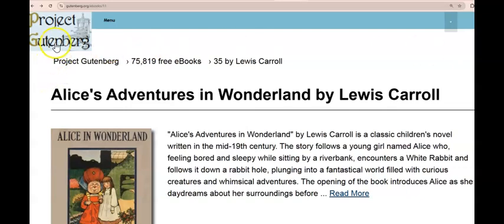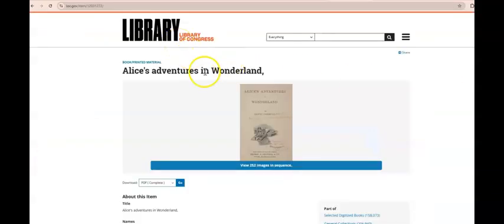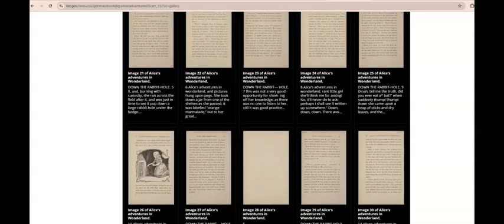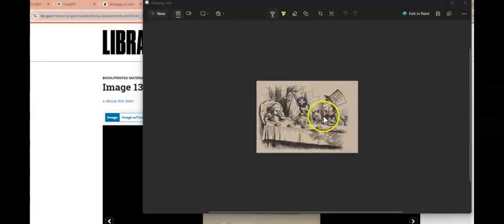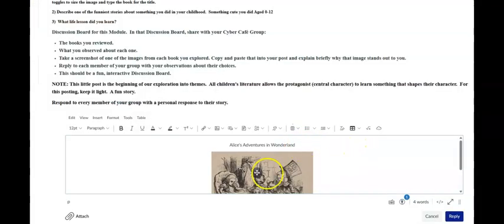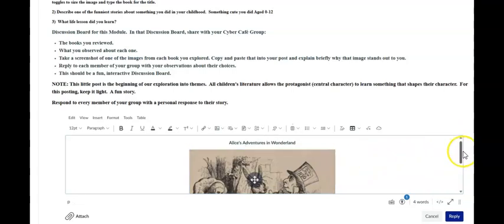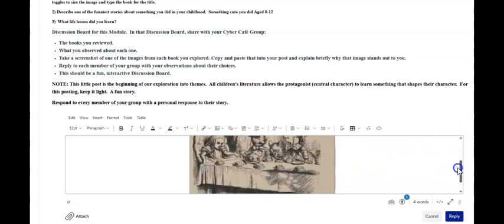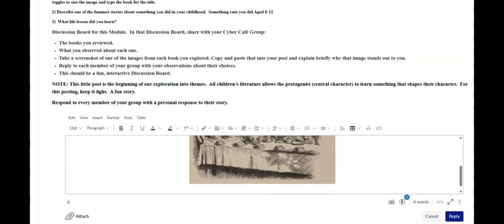Illustrator's Unit 1 Overview